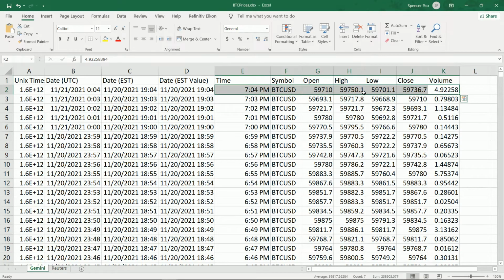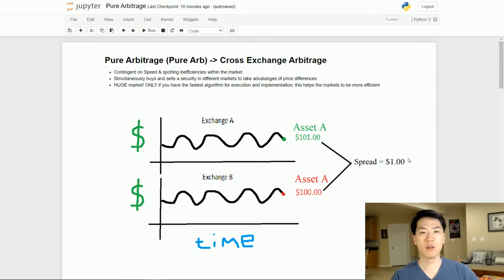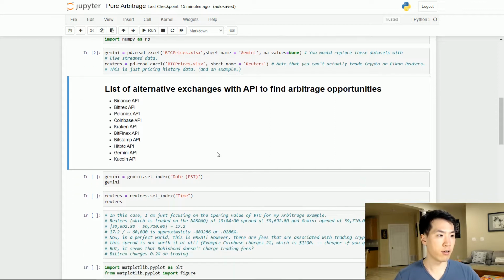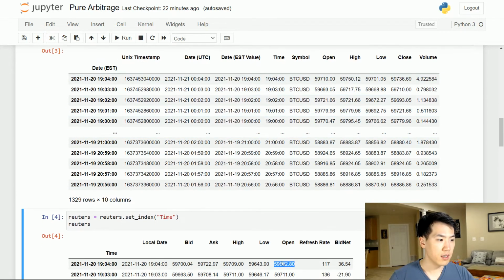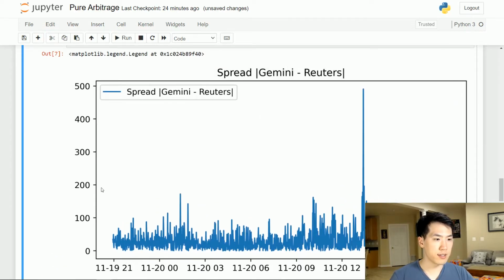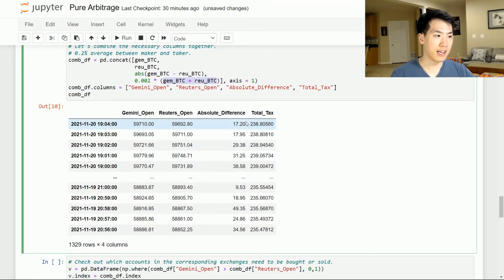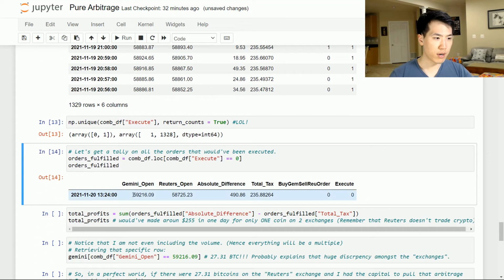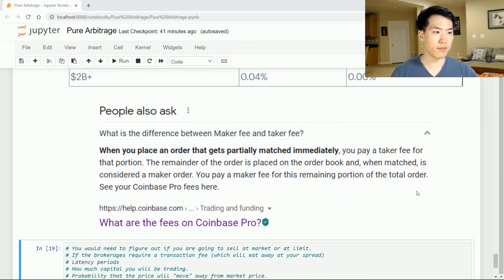Quant Strategy: Arbitrage Trading Algorithm (Cross-Exchange)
Interested in Arbitrage? Ever hear what Arbitrage is? Well, look no further! I go in depth on what arbitrage is and how it can benefit you! Remember, speed is key for a good trading algorithm!

If you are interested in a specific quant strategy, let me know down in the comments!

IMPORTANT NOTE
As of 11/22/2021, you can't trade crypto (BTC) on Eikon/Reuters. However, Reuters does keep track of BTC prices. So, in the notebook, treat Reuters as if it were another crypto exchange.

0:00 - What is Arbitrage?
2:47 - Cross-Exchange Arbitrage Theory
4:35 - Beginning Cross-Exchange Code Demo
8:54 - Identifying Spread Opportunity
11:06 - Cross-Exchange Signal Identification
12:55 - Potential Trading Profits
14:18 - Cutting Transaction Costs